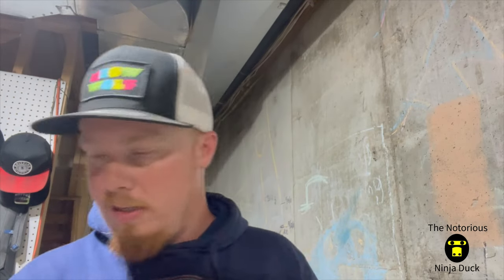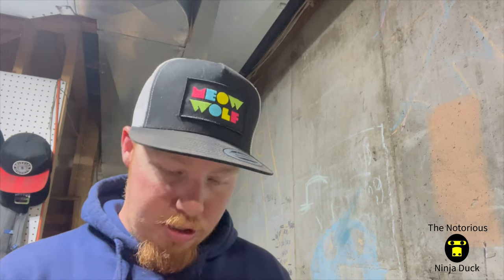Dc Shoes Night Skate Ft Deer